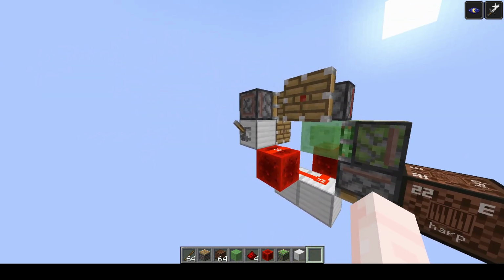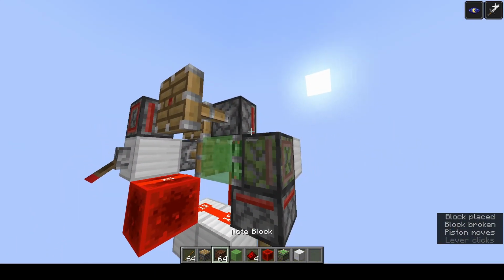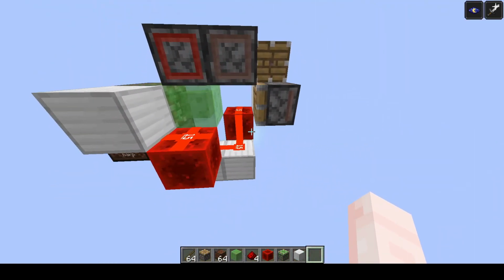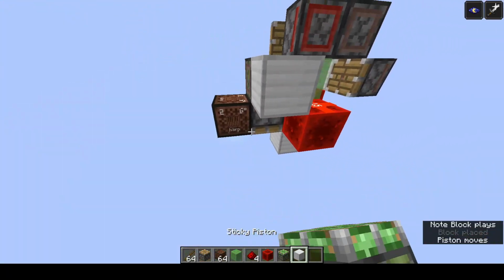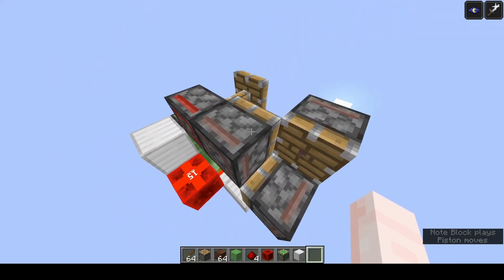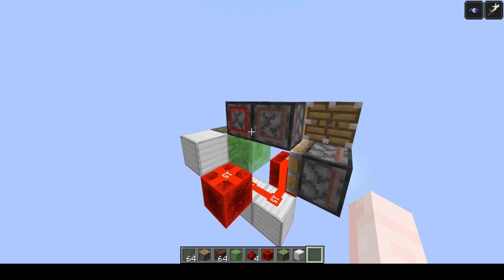3gt Dustupdateless Speedbud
Just a quick showcase for something cool I made. It works as a speed bud as well as a smart piston as I showed in the video. It's non directional, and should work as far back as 1.8